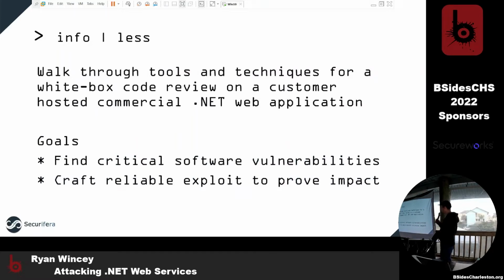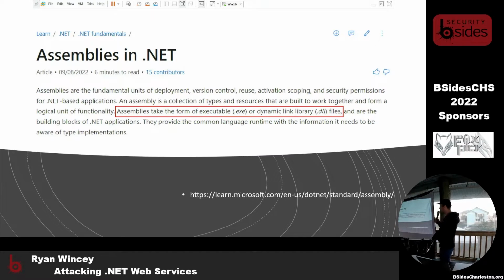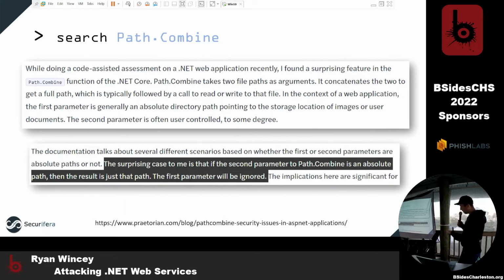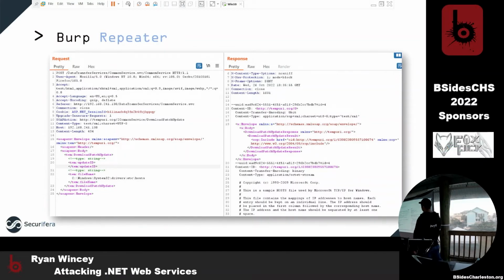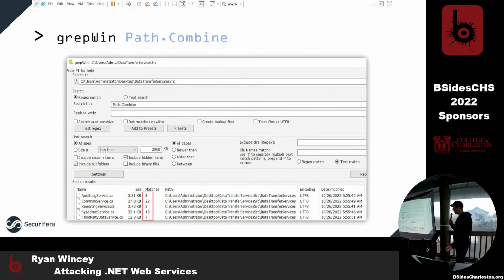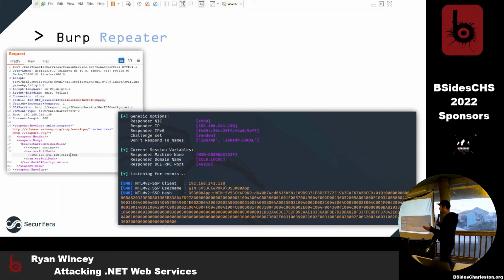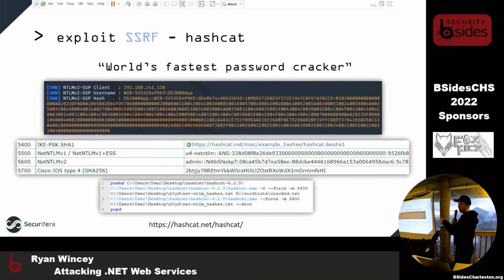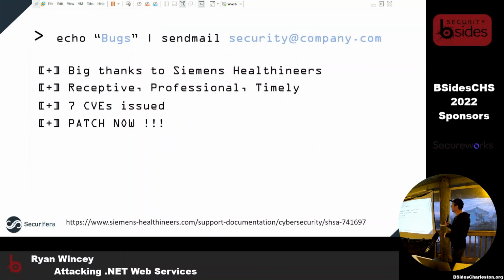BSidesCHS 2022: "Attacking .NET Web Services" by Ryan Wincey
Folly Beach, SC
November 19, 2022

Title: Attacking .NET Web Services
Speaker: Ryan Wincey